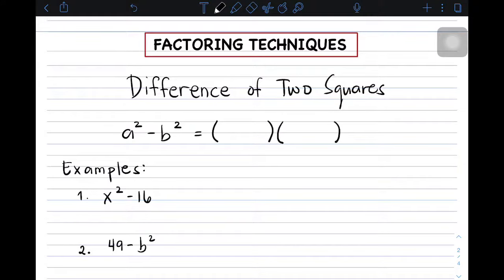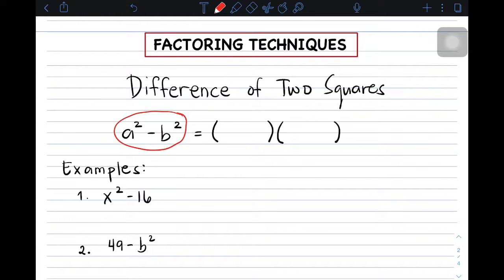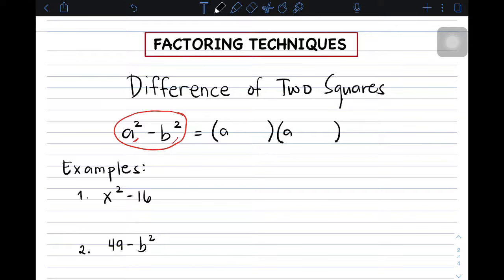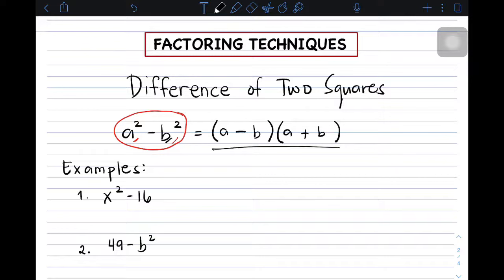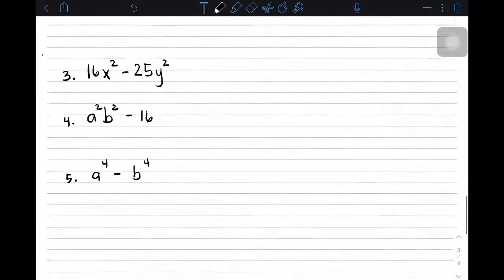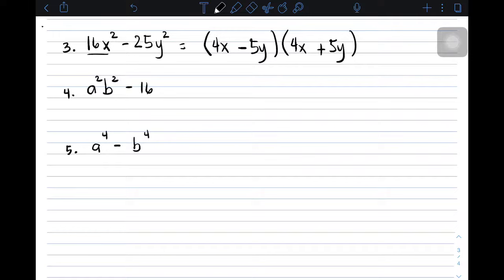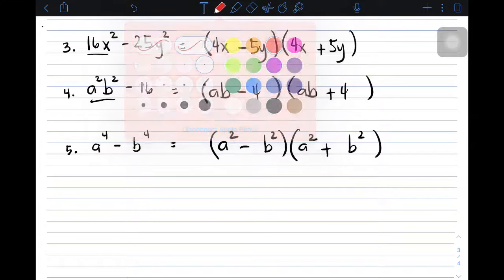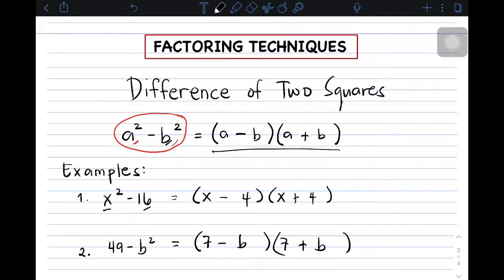Factoring Difference of Two Squares - Grade 8 Math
This video tutorial made by Teacher Gon will help students to understand the concept of FACTORING POLYNOMIALS using Difference of Two Squares.